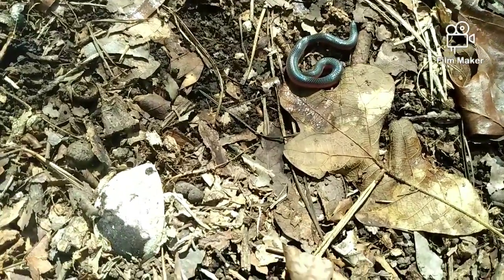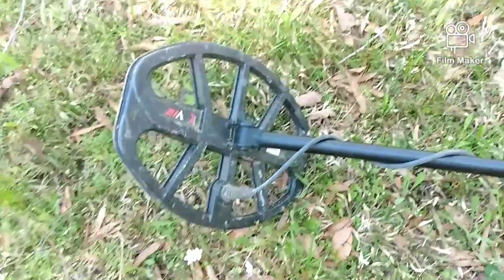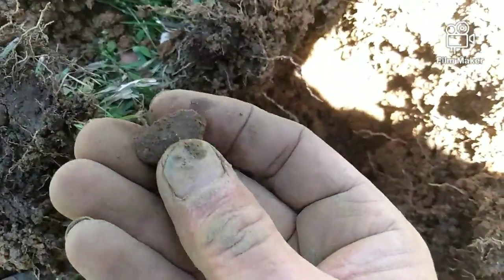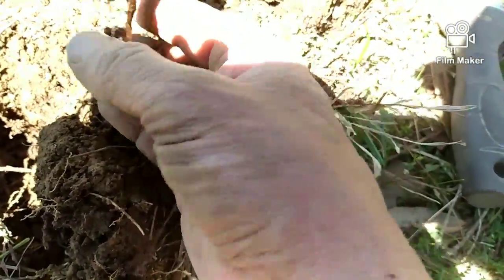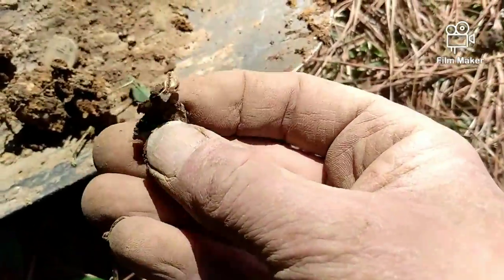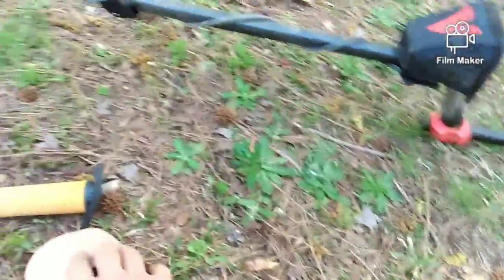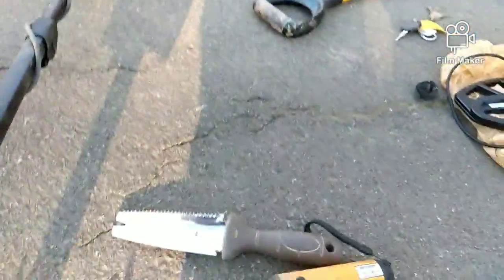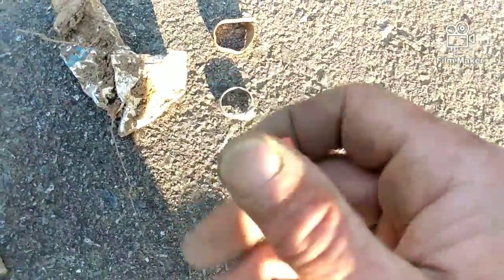Western worm snake not a mud snake and my first silver with the vanquish 340